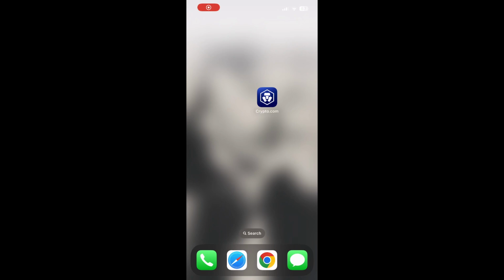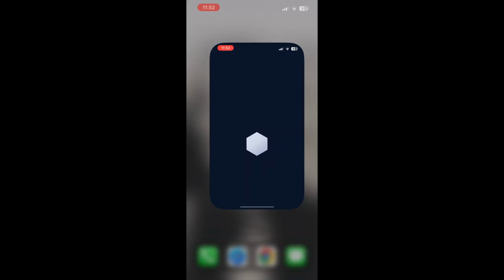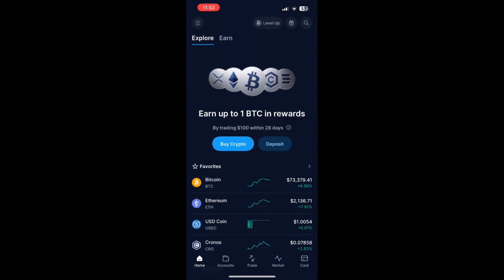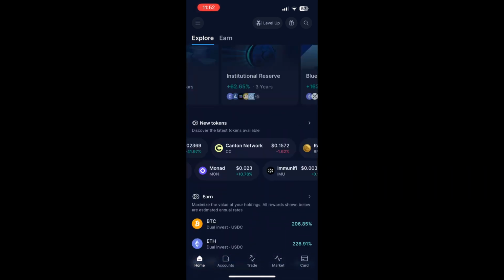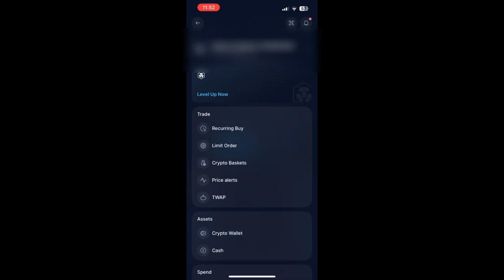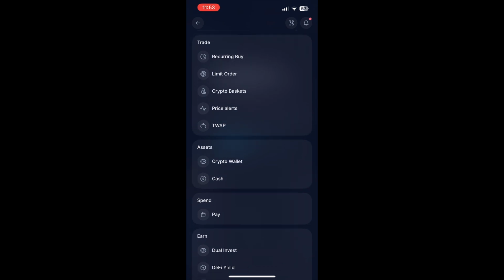How to Remove Credit or Debit Card on Crypto.com App [2026 Full Guide]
In this video, I will show you how to remove a credit or debit card from the Crypto.com app step by step. You will learn how to manage your payment methods and delete a card safely from your account.

This Crypto.com remove card tutorial will cover:
✅ How to open Crypto.com app and log in
✅ How to go to your Profile section
✅ How to access Payment or Payment Methods
✅ How to open Credit/Debit Card settings
✅ How to view your saved cards
✅ How to select the card you want to remove
✅ How to find Remove, Delete, or trash icon option
✅ What to do if you need to tap Edit first
✅ How to confirm card removal
✅ What happens after removing a card
✅ How to manage payment methods for future purchases

By the end of this video, you will understand how to remove a card from Crypto.com, even if you are a complete beginner. You will see exactly how to update and control your payment methods.

If you are asking how to delete card from Crypto.com, how to remove payment method, or how to change credit card in Crypto.com app, this video is for you. I will also explain where to find card settings, because the layout may vary slightly depending on your app version.

Crypto.com allows users to manage multiple payment methods, making it easy to add or remove cards for better security and control.